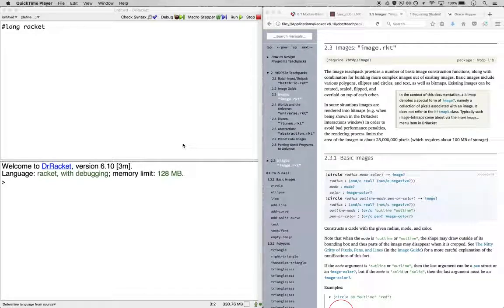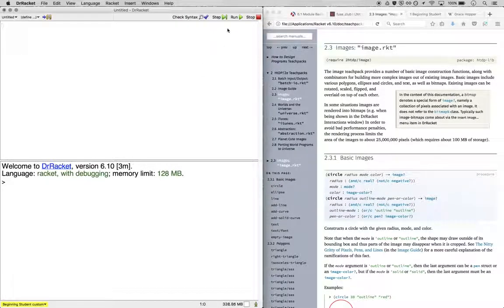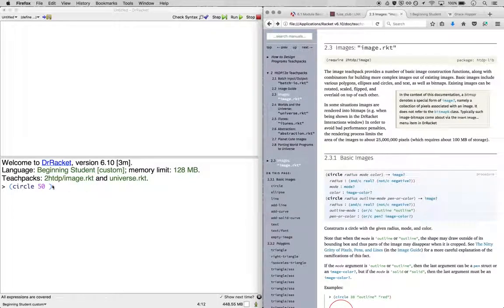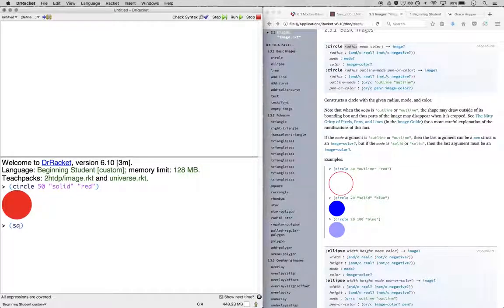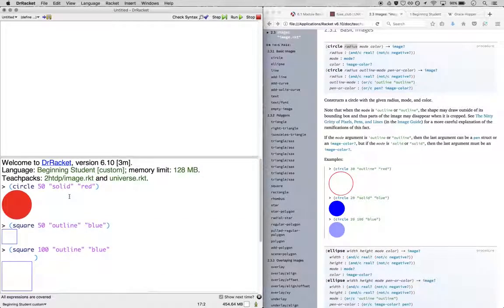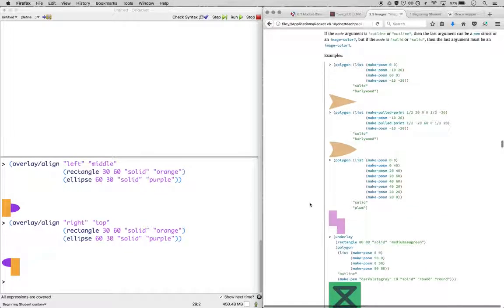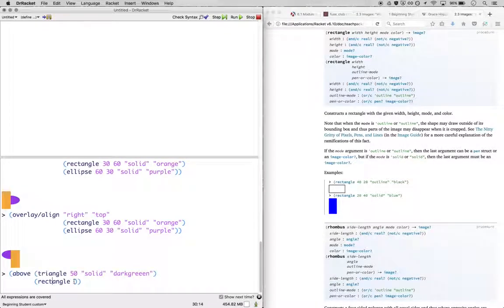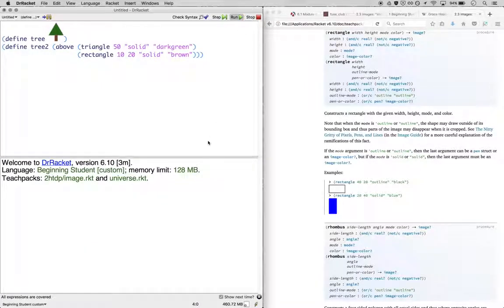shapes (part 1)